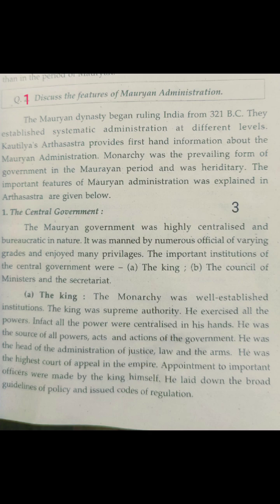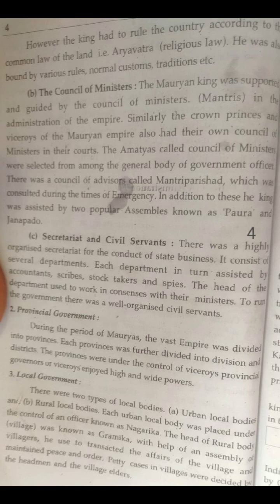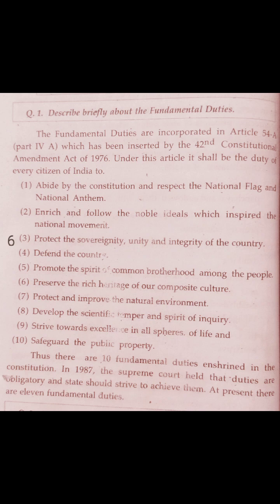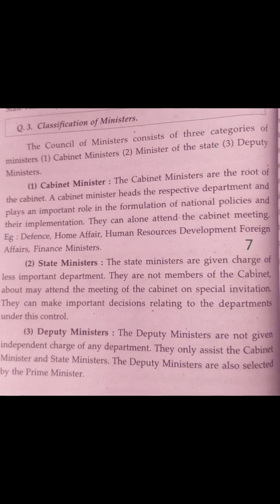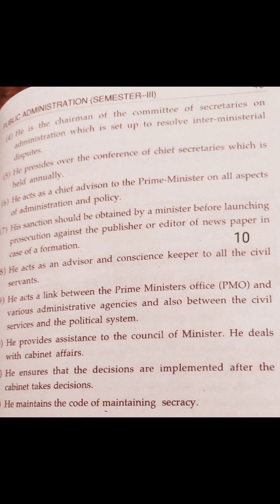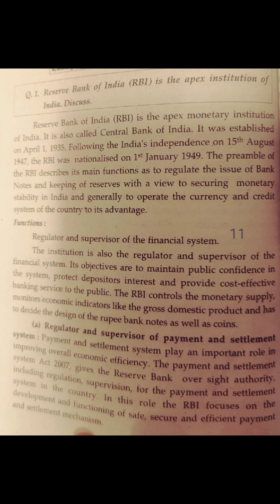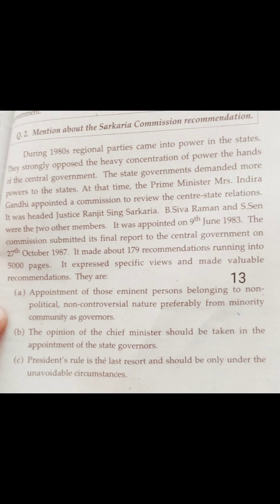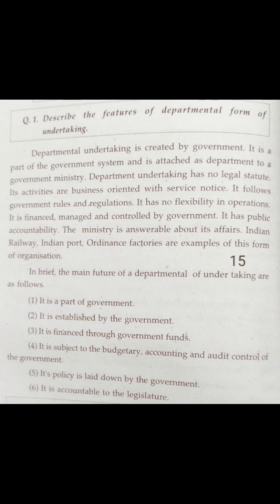braou public administration sem3 model paper questions and answers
Braou public administration sem3 questions and answers
Braou public administration sem3 model paper
Open degree public administration sem3 questions and answers
Degree second year public administration sem3